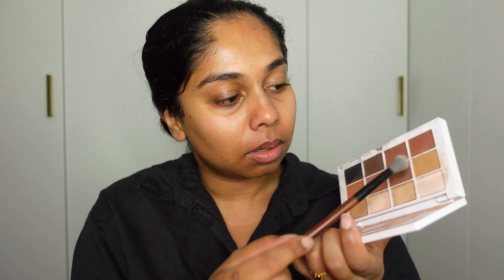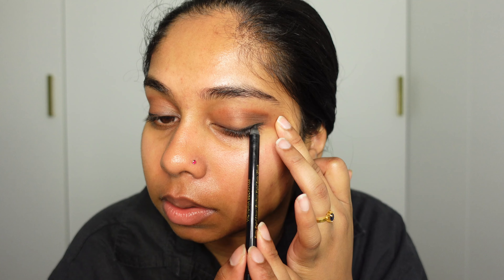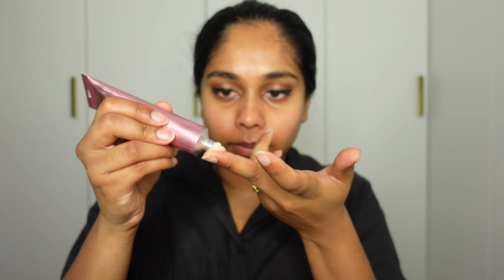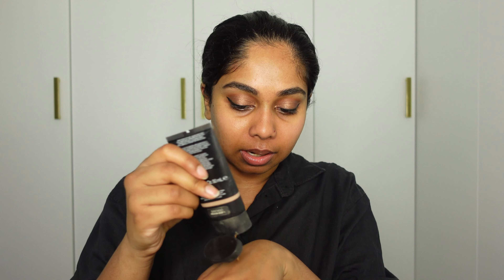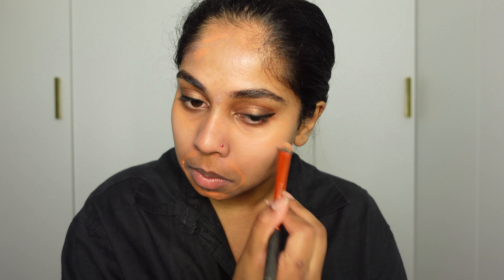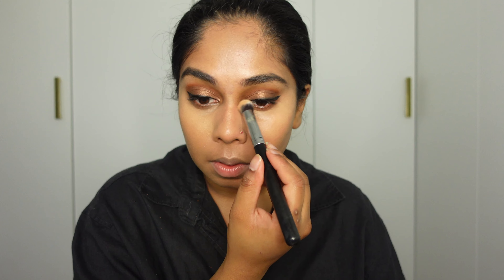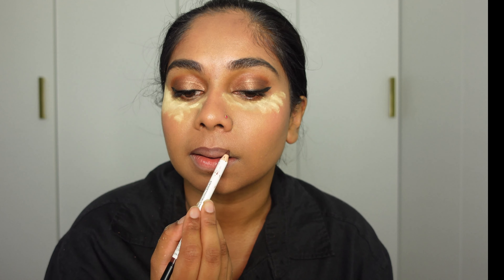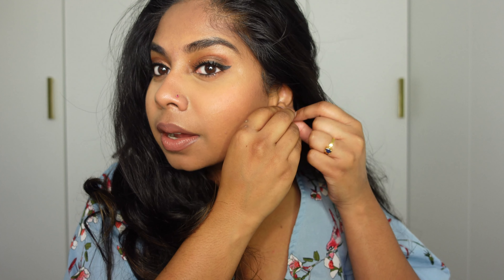GRWM Wedding Guest Edition |PRIMER FAIL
Products Mentioned:

Loreal Paris Stylista Sleek Serum
COSRX Oil-free moisturising lotion with Birch Sap
Lawless Beauty Forget the Filler Overnight Lip Plumping Mask
Bobbi Brown Longwear Eyeshadow Stick in Bark
Anastasia Beverely Hills Amrezy Palette
Natasha Denona Liquid Liner
Refy Eye Balm
One Size Secure the Sweat Primer
Refy Brow Sculpt
Refy Brow Pomade in Dark
hourglass mineral veil primer
Mac Prep and Prime Corrector in Apricot
Nars Tinted Moisturiser in Santiago
Nars Reflecting Foundation in Syracuse
Huda Beauty Faux Filter Concealer in Toasted Almond
refy blush in Malaya
huda beauty easy bake powder in Blondie
Charlotte Tilbury Setting Spray
Makeup by MArio Lip Liner in Jeff
Huda Beauty Matte Lipstick in Joyride
Hourglass Lip Phantom in Haze
Benefit Bad Gal Mascara
Clinique low impact mascara
Refy Pwoder in No 2
Nudestix highlighter in Bubbly Bebe

My Foundation Shades:
NARS  Pure Radiant Tinted Moisturiser in Santiago
NARS Light Reflecting Foundation  in Syracruse
DIOR Face and Body Foundation in 4W
GLOSSIER Skin Tint in G6
GIORGIO ARMANI Lumionous Skin Foundation in 9
Hourglass Veil Tinted Moisturiser in 11 and 12
MAC face and body in shade C6
MakeupbyMario surreal skin foundation - shade 17N and 18W
Charlotte Tilbury Beautiful Skin Foundation in 10N
Danessa Myricks Beauty Yummy Skin Serum Foundation in 13N

Concealer shades:
Anastasia Beverly Hills Concealer in shade 14
Huda Beauty Faux Filter in Toasted Almond
Dior Forever Skin Correct in 4N
Glossier Stretch Concealer in G5
Nars Creamy Concealer in Caramel - skin tone
Nars Creamy Concealer in Sucre D'orge - Highlighting Shade
Tarte Shape Tape Concealer in Tan Sand